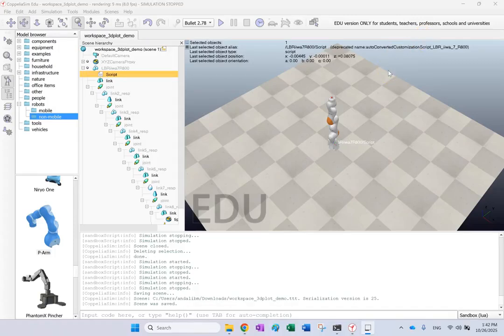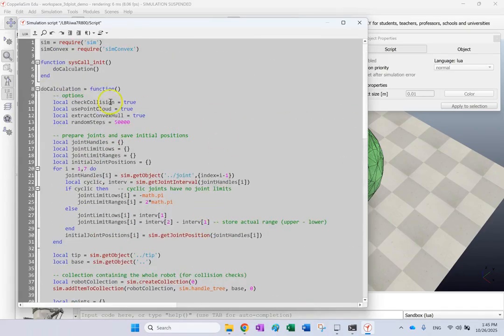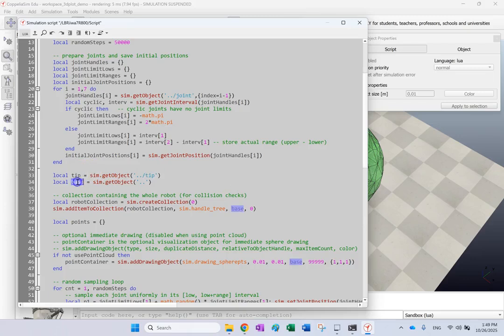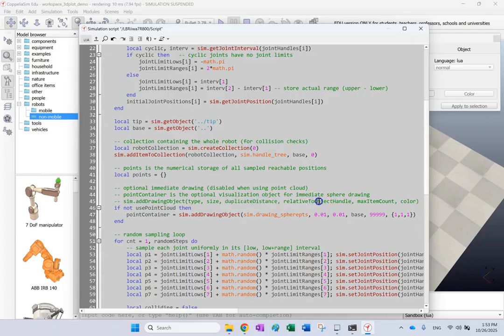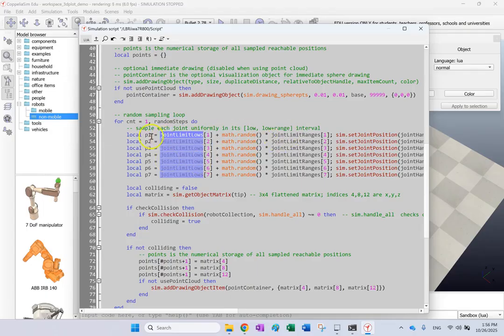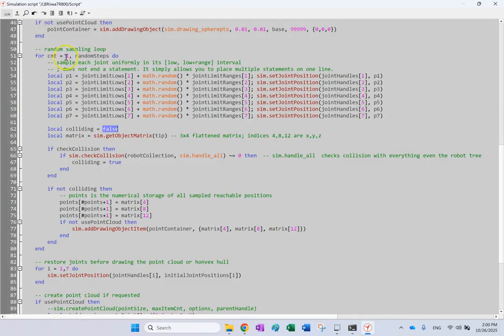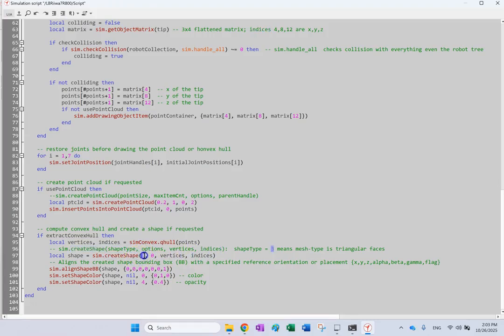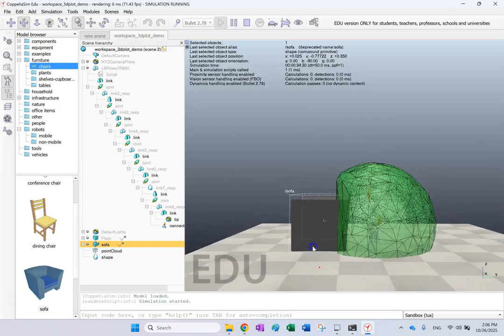CoppeliaSim: 3D Plot of Robot Workspace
3D Plot of Robot reachable Workspace in CoppeliaSim is demonstrated in this video.